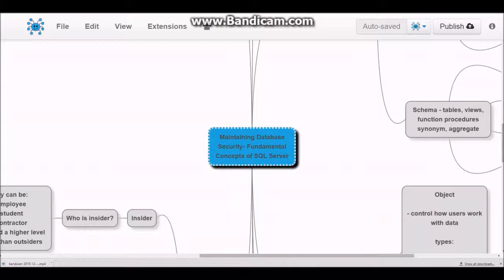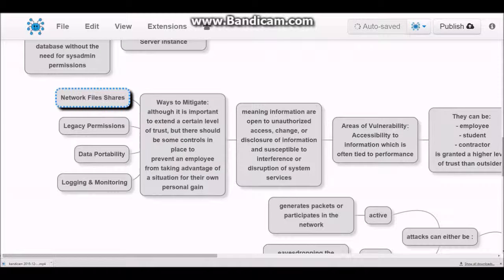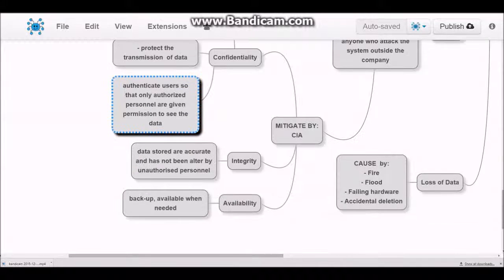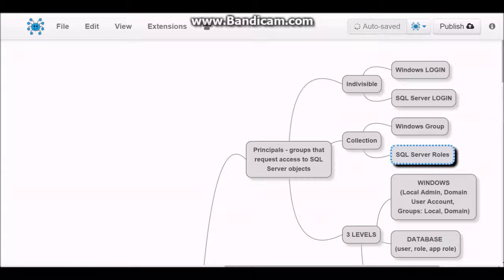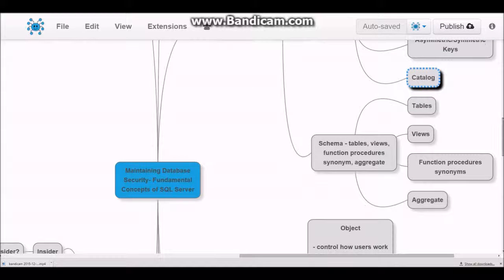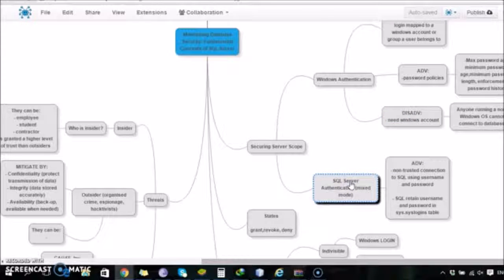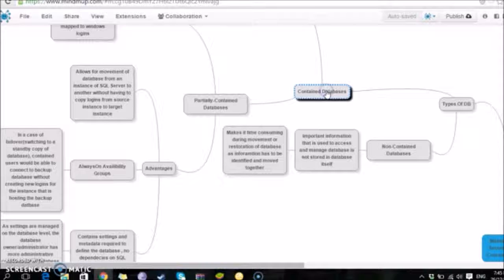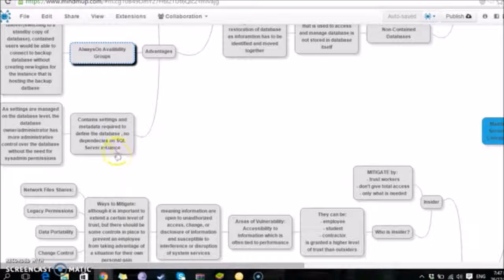Maintaining Database Security - Part 1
The first part of Database Security concerning items like key components of SQL Server 2005, threats, securing server scope etc.